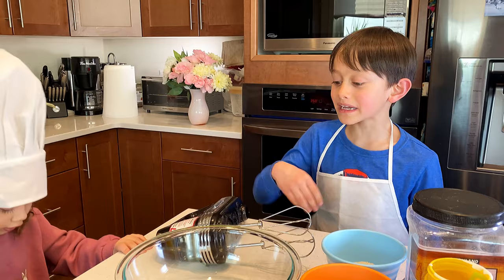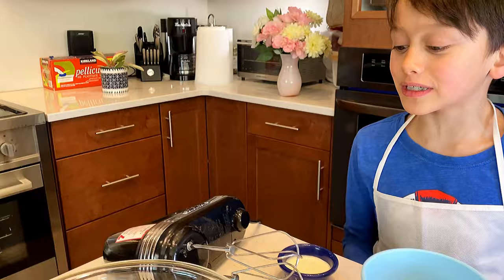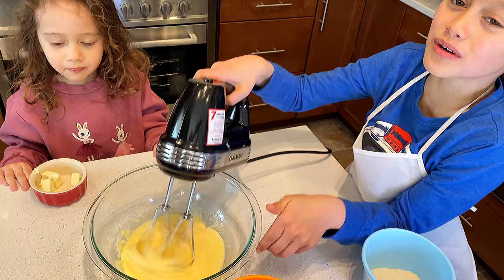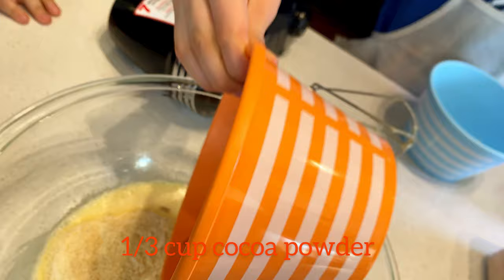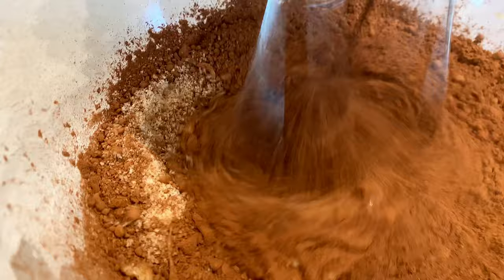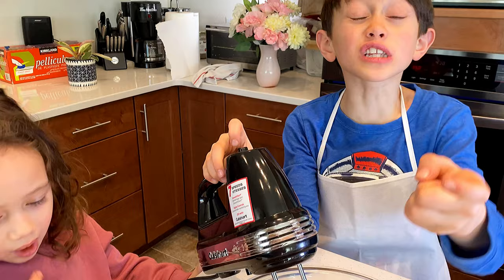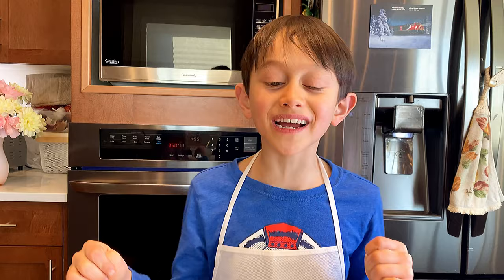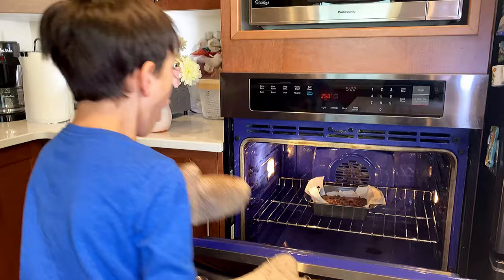How to Make KETO Brownie Bites with CreamCheese Swirl. Easy to Make.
Ingredients:
1/3 cup keto sugar
1/3 cup cocoa powder
1/3 cup almond flour
1/4 tsp baking powder
1/2 tsp pink salt
Cream cheese swirl:
1oz softened cream cheese
1 Tbsp heavy cream
1 tsp vanilla extract
1 Tbsp water
1 Tbsp sweetener

Pre-heat the oven to 350 degrees F.  Once it's ready, bake it for 25 mins or until done. Let it cool. It will be more moist when it is not over baked.

Musician: @iksonmusic